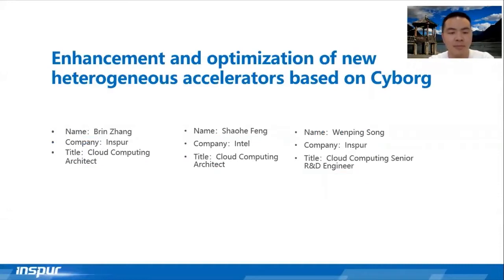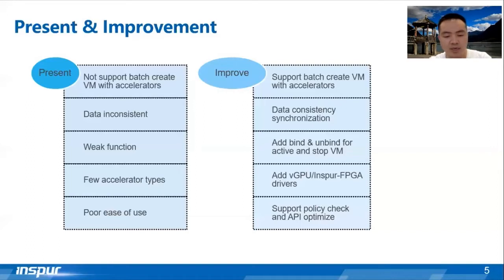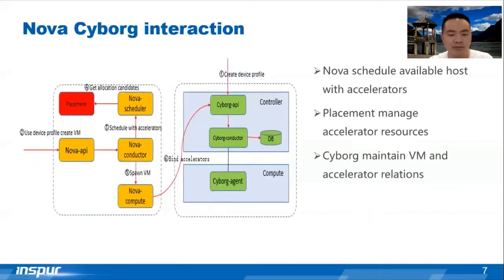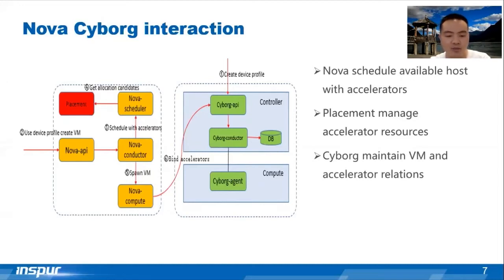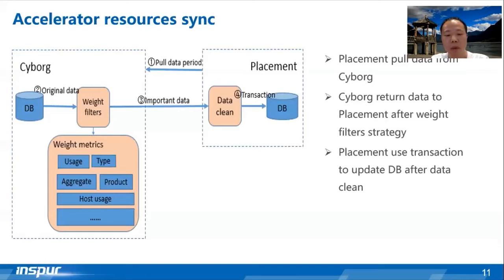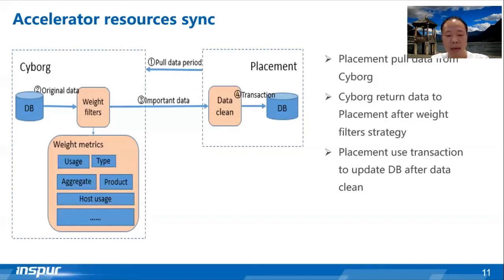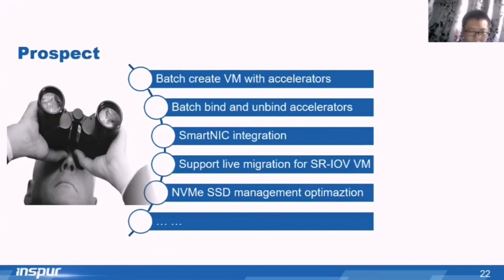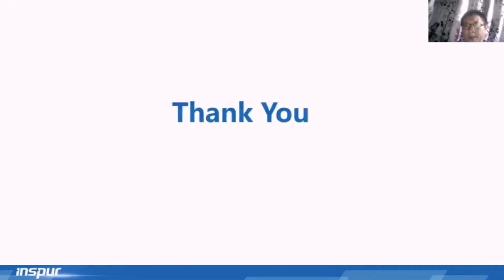Enhancement and optimization of new heterogeneous accelerators based on Cyborg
With the rapid development of 5G, AI and edge computing, heterogeneous computing has become a trend, hardware accelerators have become a necessary function of VMs, and the accelerator management project Cyborg has emerged.
In the actual production environment, we have done a lot of improvement to make up for the lack of functions of Cyborg community and solve the problem of difficult management of users' hardware acceleration devices.
Such as, for functions  improvement, we have added vGPU and NVMe SSDs to current practical scenarios, enhanced the existing FPGA features, and improved the online binding and unbinding features of the accelerator cards.
Also for performance optimization, we optimize resource data synchronization mechanism through data aggregation and transaction processing, solves the resource inconsistency problem of cloud platform,  which improves data synchronization performance by more than 30%.

Speakers: Brin Zhang, Shaohe Feng, wenping song
Track: AI, Machine Learning, HPC